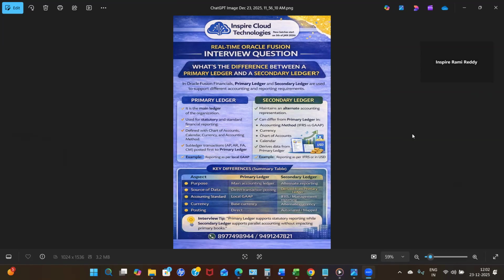Oracle Fusion Financials - Interview question Primary ledger and secondary Ledger differences